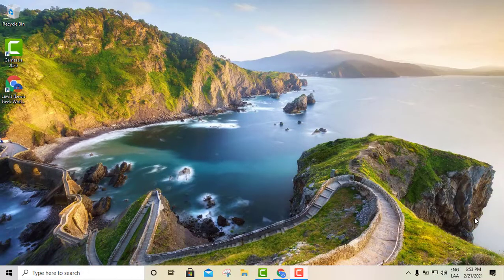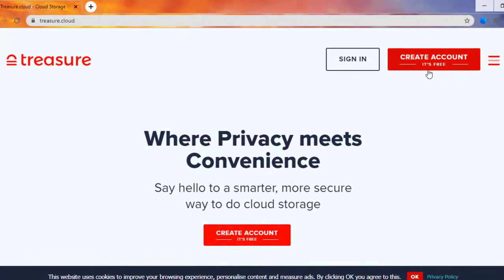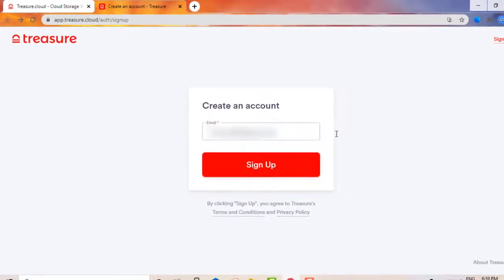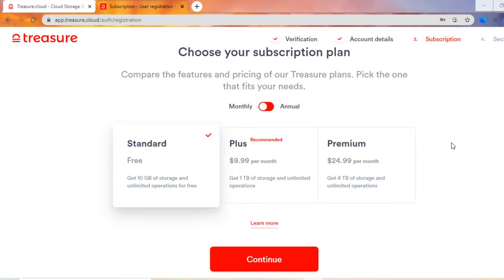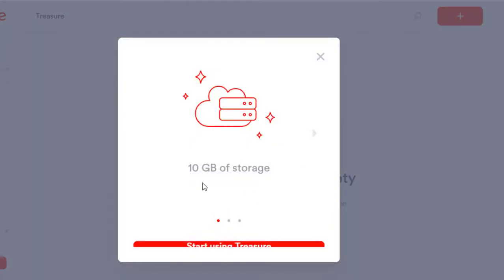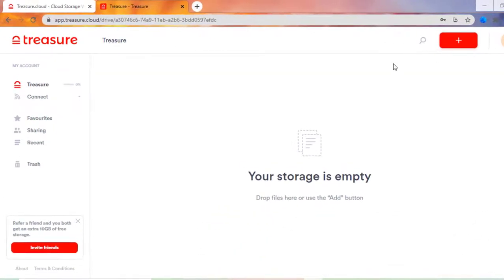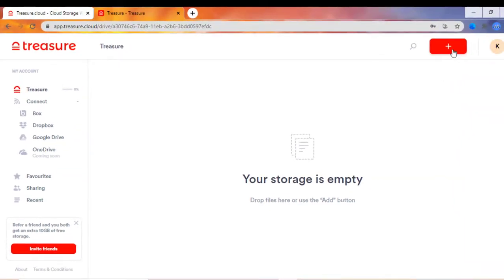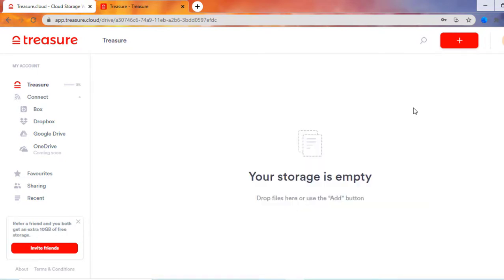STORAGE- Treasure / 10 GB FREE link all your other clouds into 1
I will show you how to link all of your Cloud storage accounts into 1, with this FREE and simple Storage you will be able to do so, If you refer a friend you can get more 10 GB.

 STORAGE- Treasure provides a cloud storage solution that enables you to link all your other cloud storage accounts such as iCloud, Dropbox, Google Drive..etc whilst allowing you to have full control and access to your data in a highly secure environment.